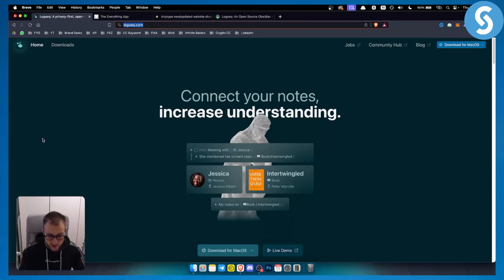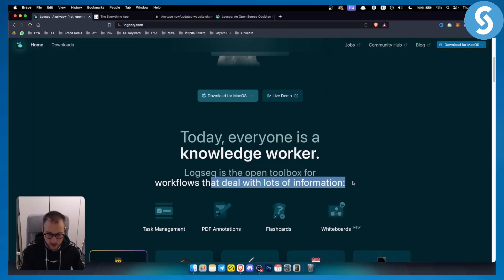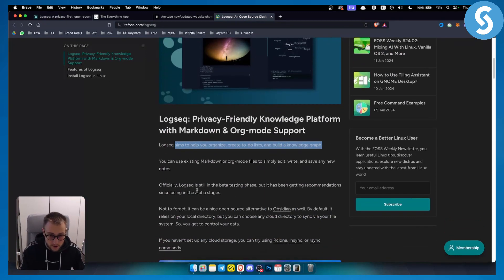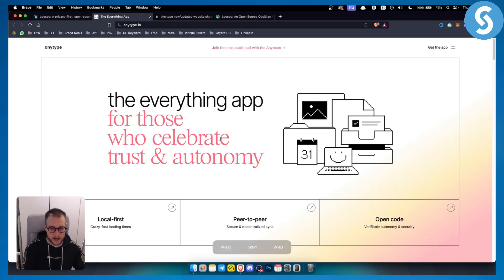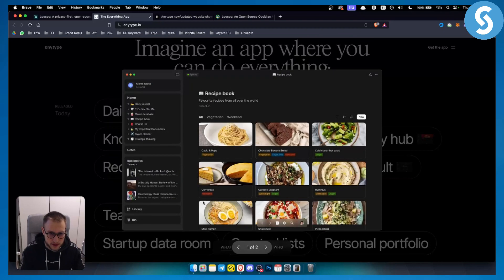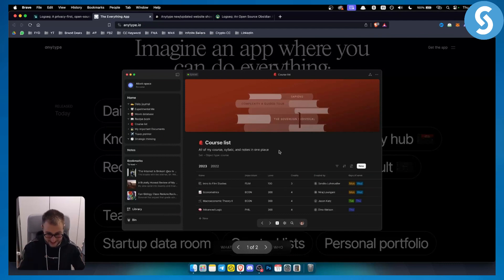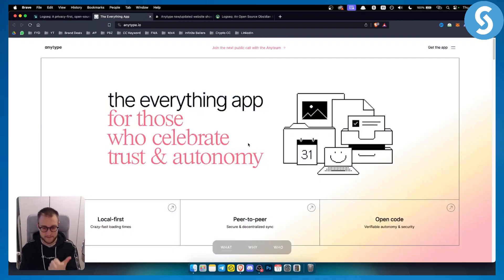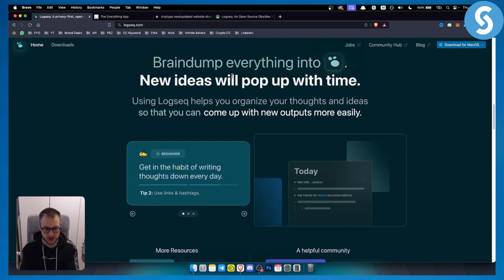Anytype vs Logseq - Which One is Better? (2024)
Compare to Anytype vs Logseq